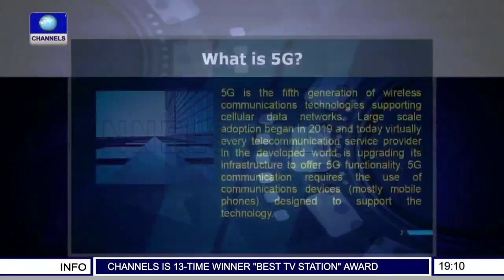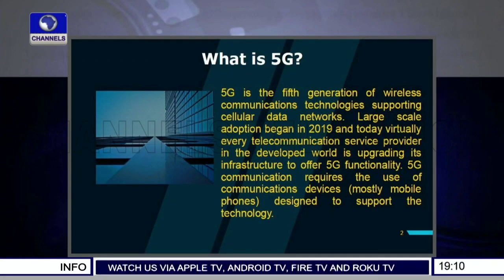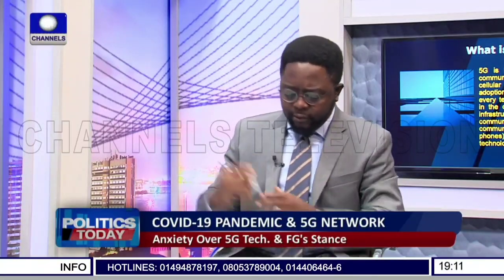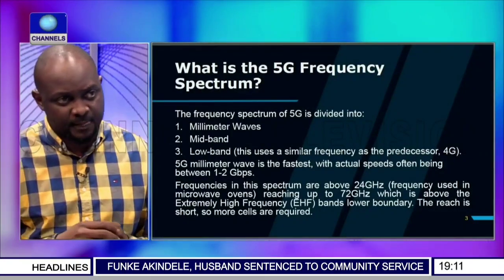The Dangers of the 5G network-Evironmental Biologist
The dangers of the 60Ghz spectrum explained here and how the symptoms of the Coronavirus have strange coincidences with 5G exposure ... YouTube is flagging 5g videos right now so please share with friends and family this info has to go out